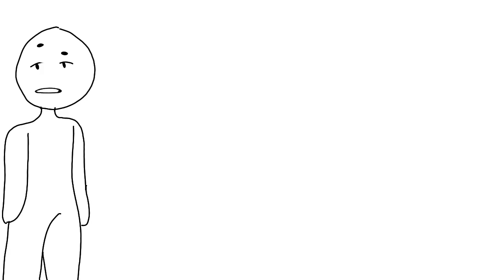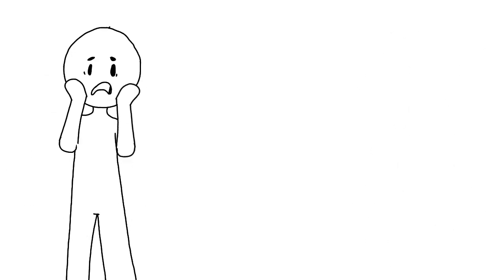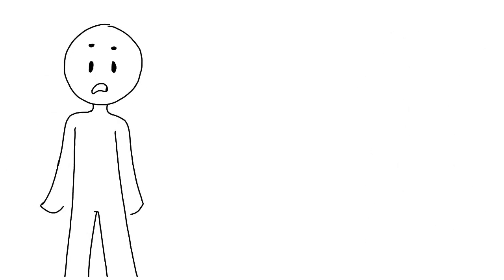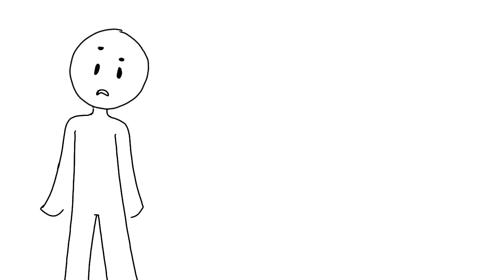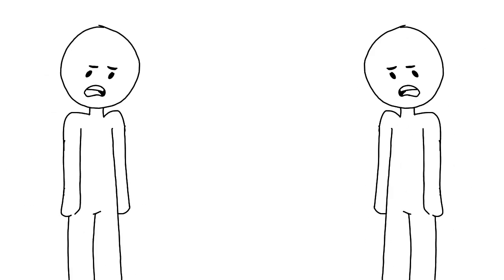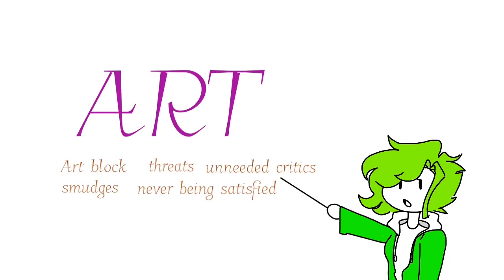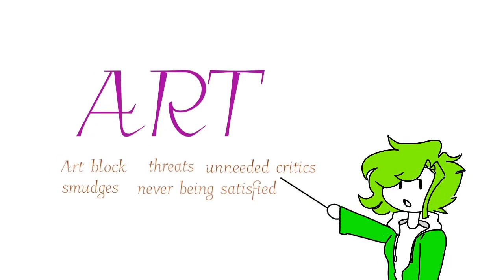A guide to Artists. (Original song for an english project) THANK YOU GUYS SO MUCH FOR 1K!!!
Yo COPPA, I don’t know if this is for kids because of possible profanity, I dunno- I don’t wanna get suedndmdndj

We did it. Few months overdue, but it’s here! I’ll give credit to quarantine for telling me I don’t have any more excuses to get this done. I got to thank my TikTok fans and some friends for encouraging me to finish this as well and really enjoying what I had to offer at the time. You guys played a big part to its completion! It feels great to finally get something done again. I’m sorry for not being active. I know that’s all I say, but I mean it. I really wanna get better at animating and I might go back to animation memes... Maybe even original makings! Who knows. Only my motivation level will tell!
Remember, kids, 6 feet apart and wash ya hands. Masks don’t do jack. |)

LYRICS:

*Ahem* Uh, is this thing working?
Okay good.
Hello, fellow students! Or- uh, listeners, I dunno.
This was made for a project.
A project that I’m pretty sure a handful of you know about? Since you guys had to do it, too?
But, I decided to spice things up a little bit.
Instead of making an informational video, I decided to... Make a song!

Okay okay, how do I make this in a minute (Ey)
Wasting time since I’m not really up for this
7 minutes!? Jeez, tryna stress me out!
Long thoughts of thinkin’ what I wanna talk about, uh—
My topic is art here’s why:
The struggle of an artist is enough to make ‘em cry but,
Ehhh, it’s a topic that I wanted, so class, sit tight while I tell you all about it!
(Hm) There’s good and bad and mediocre.
(Ey.) Don’t judge, silence or head on over!
Kindness, politeness is what we need
Don’t be a jerk, anything but that, please!
We love feedback and advice! (Yup!)
It isn’t hard to just be nice... (mhm)
So next time you see one of us alone, say hi! Now that’s it, you can go.

REST OF LYRICS SHOWN IN VIDEO.